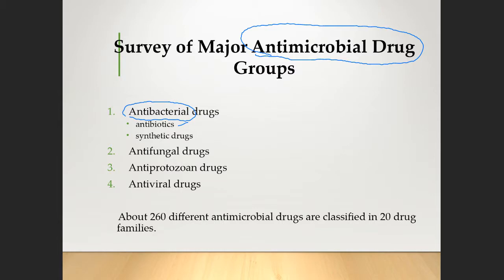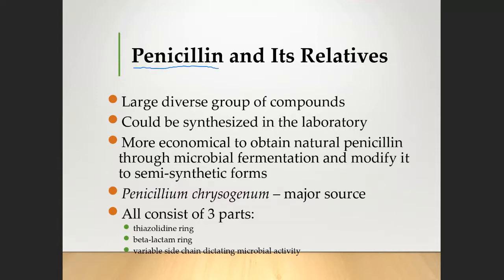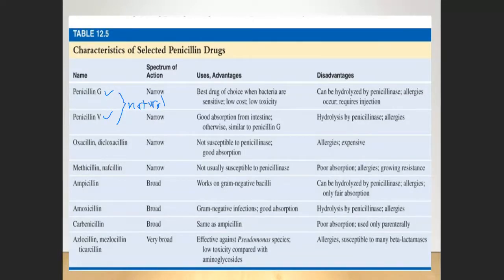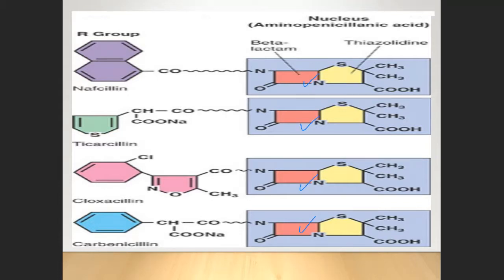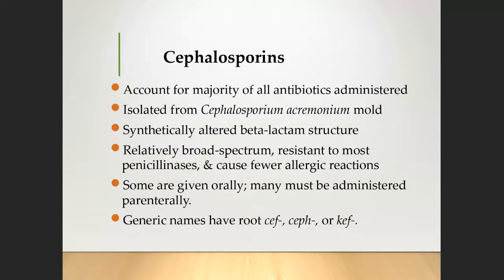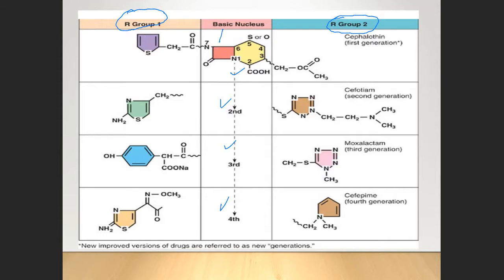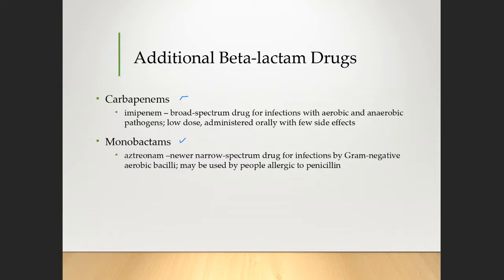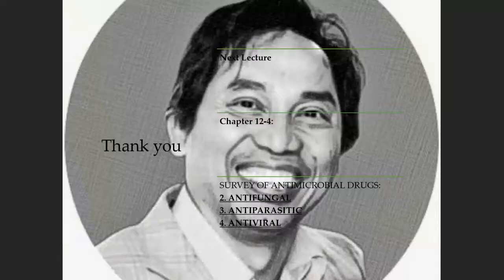BIO 225: LECTURE 10 Chapter 12 3